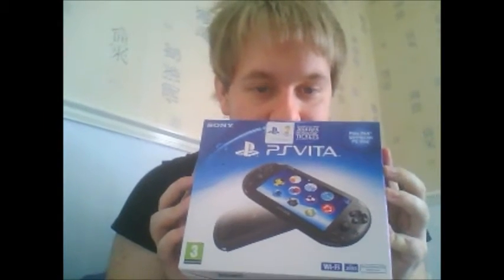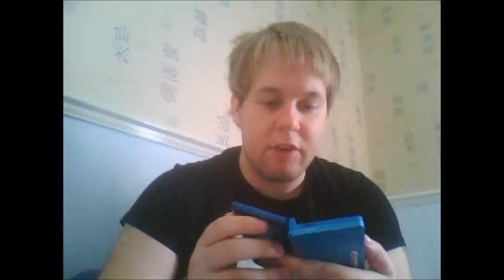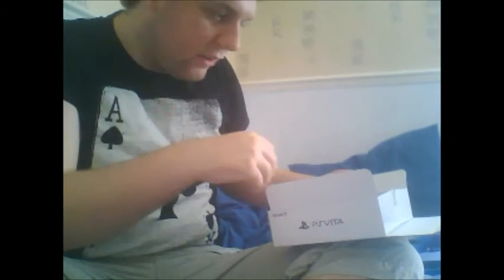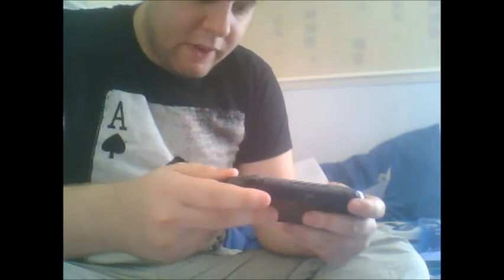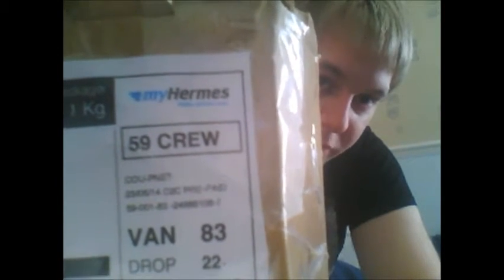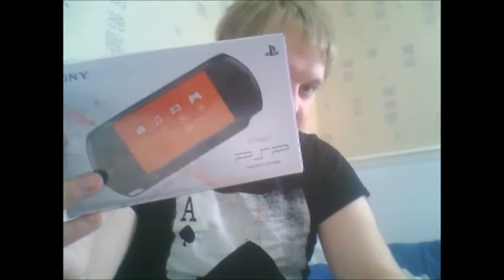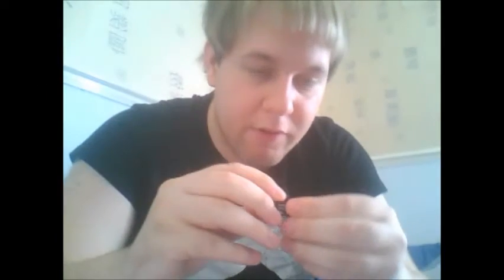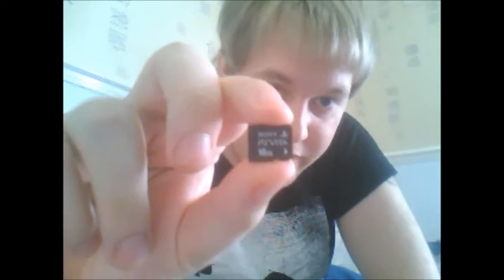My Unboxing/Review of PS Vita Slim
An unboxing/review of sorts video :D and was really excited when it came today and I also compare it to the original PS Vita and talk about ways it could be improved.